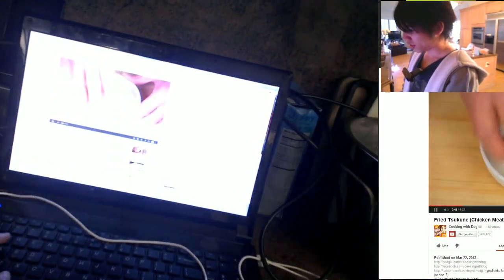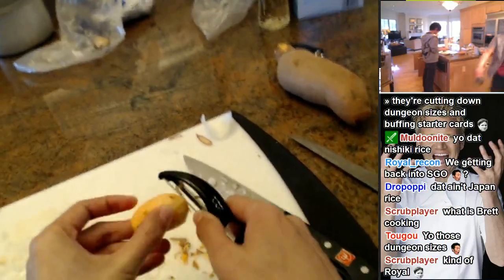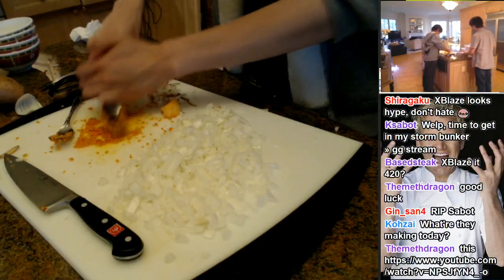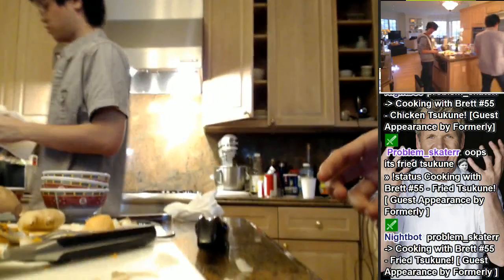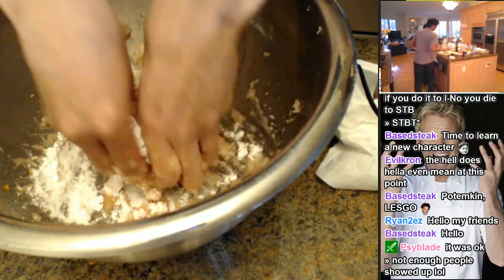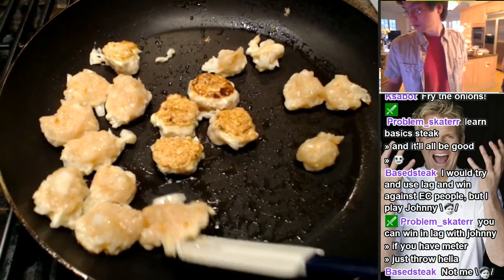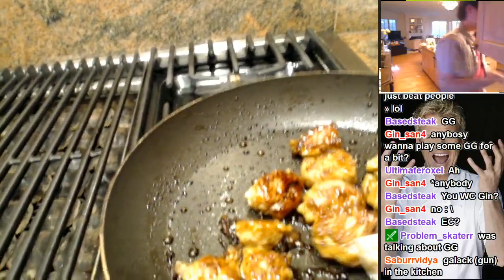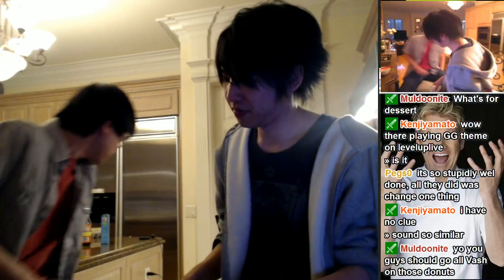Cooking with Brett #55 - Fried Tsukune w/ Formerly